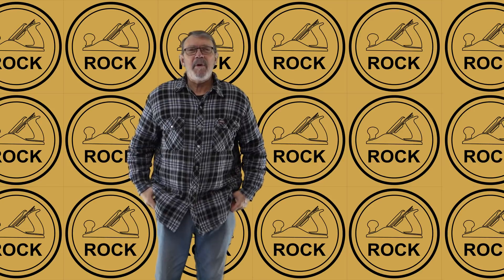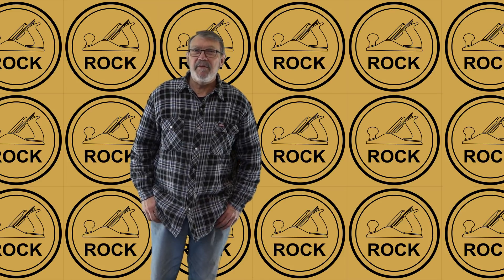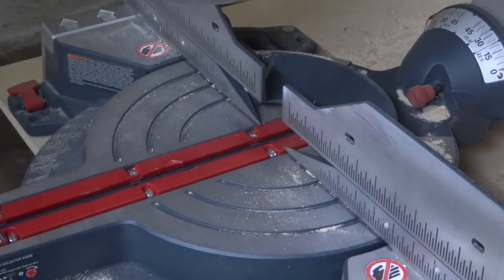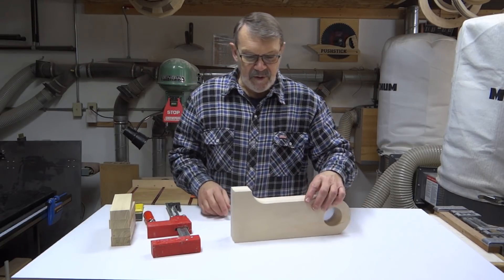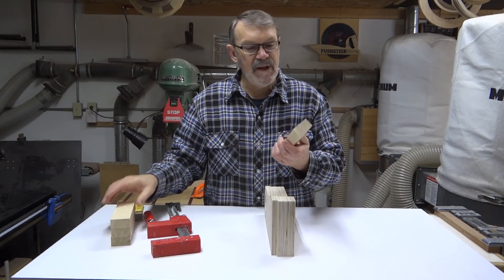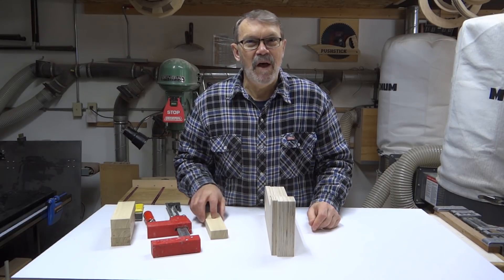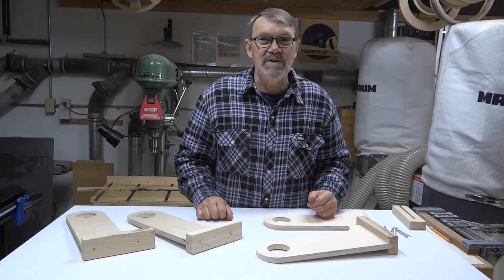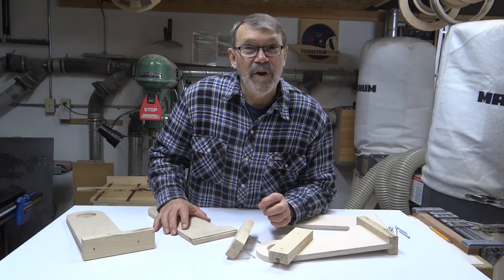Hanging My Green Screen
Does my wacky sense of humor bug you? Skip to the 2:00 mark where the woodworking starts! Avoid the twin!
Showing how make and install the supports I made for the new green screen.